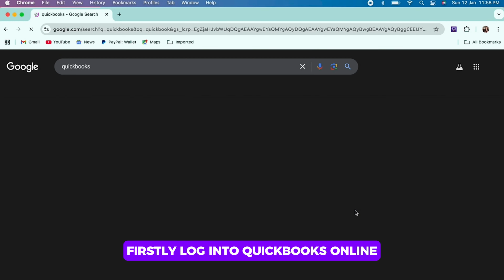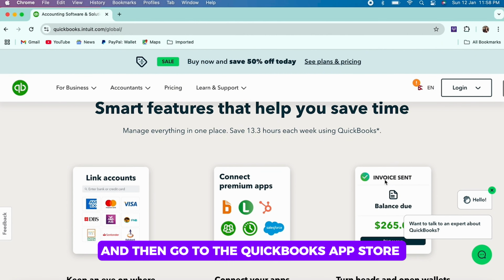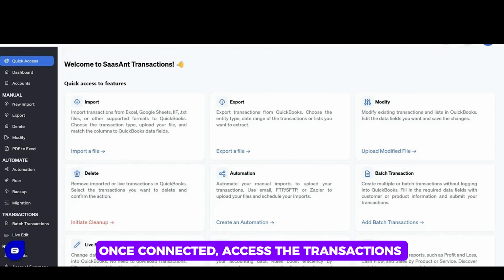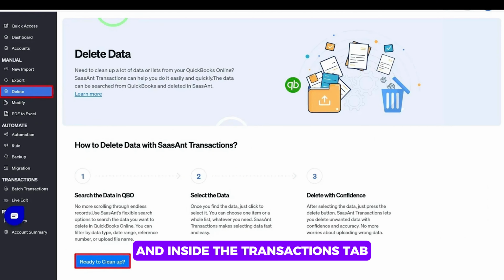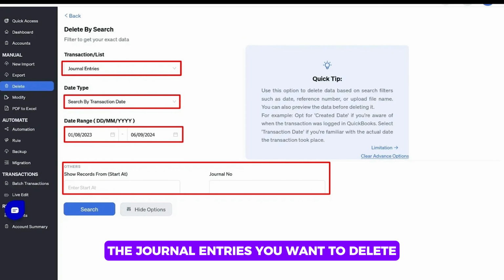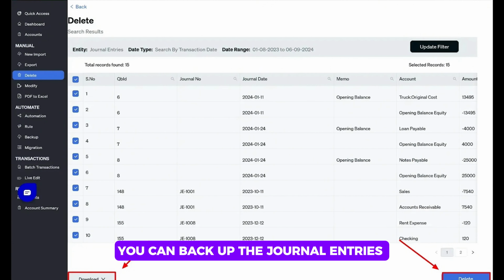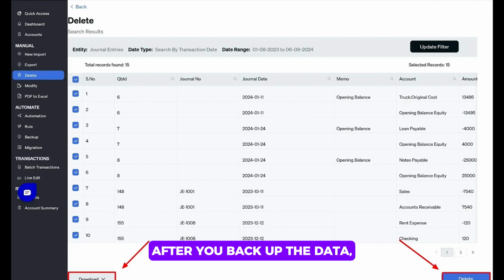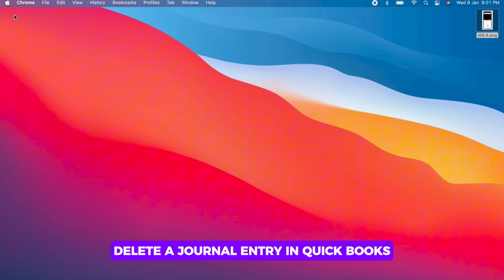How To Delete A Journal Entry QuickBooks Online (2025)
**How To Delete A Journal Entry in QuickBooks Online | Full Guide 📚🗑 | Master Financial Record-Keeping in 2025**

Navigate QuickBooks Online more efficiently by learning how to delete a journal entry with this step-by-step tutorial.

In this video:
0:00 - Introduction
0:05 - How To Delete A Journal Entry in QuickBooks Online

This video provides a clear, concise walkthrough on how to delete a journal entry in QuickBooks Online. Discover how to access your journal entries, select the entry that needs to be removed, and safely delete it to ensure your financial records are accurate and up to date. Learn the implications of deleting journal entries, such as potential impacts on your financial statements and how to ensure compliance with accounting standards. Tips for double-checking entries before deletion and maintaining a secure audit trail are also included.

Maintain pristine financial records and ensure accuracy with our expert guide to deleting journal entries in QuickBooks Online for 2025!

 the channel by becoming a paid member